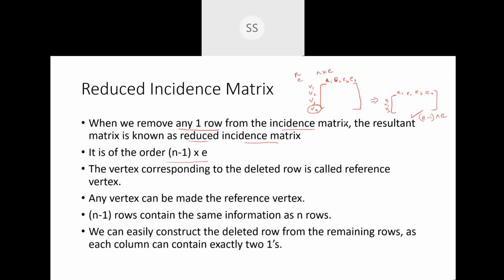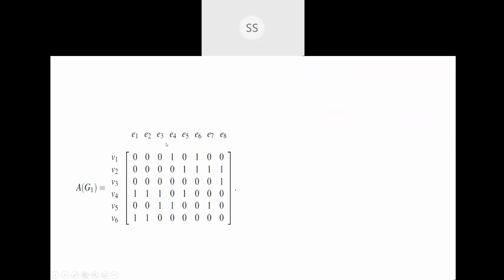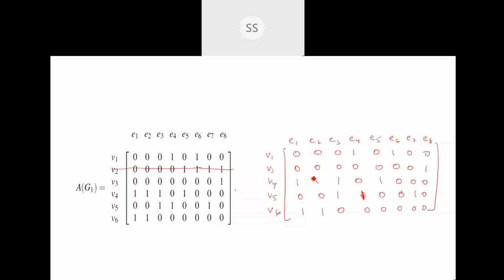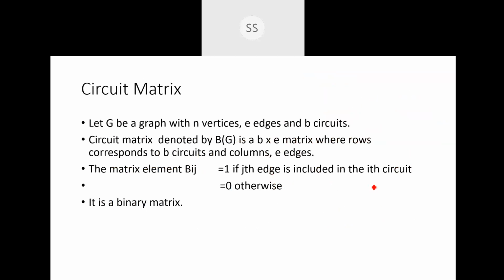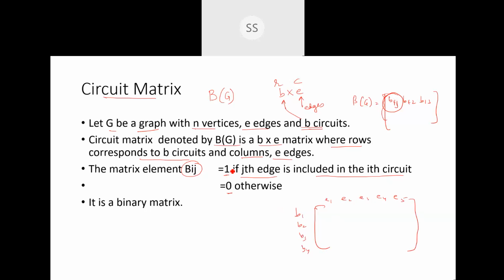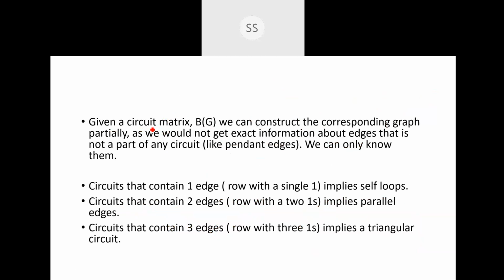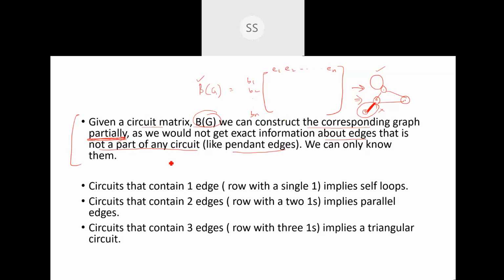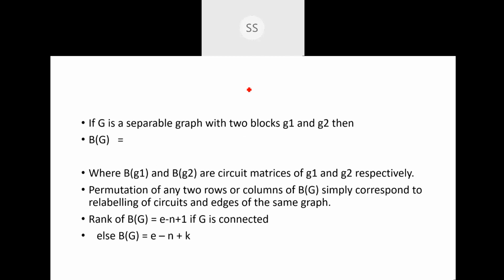Graph Theory - reduced matrix